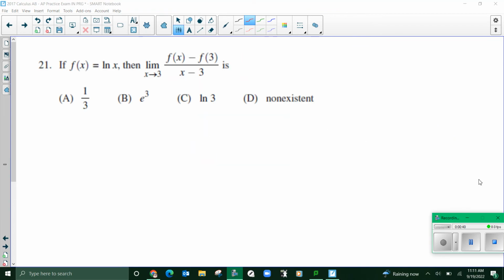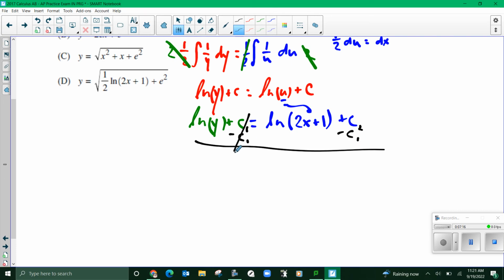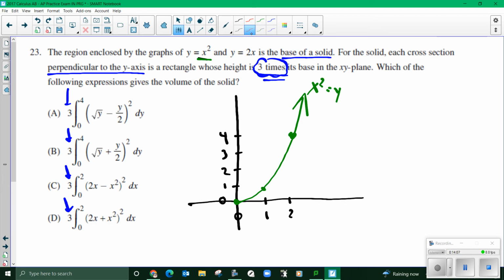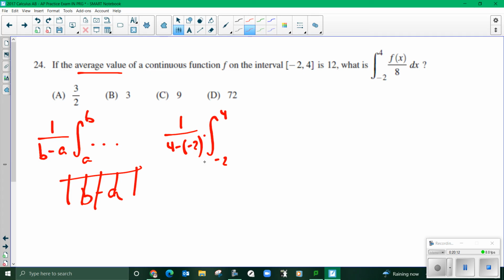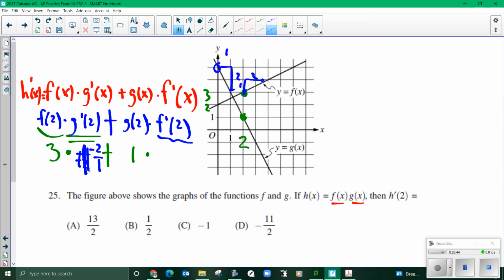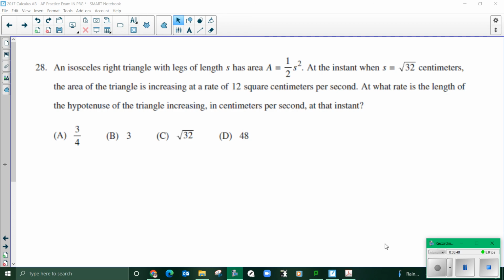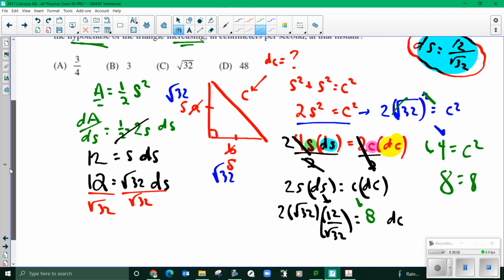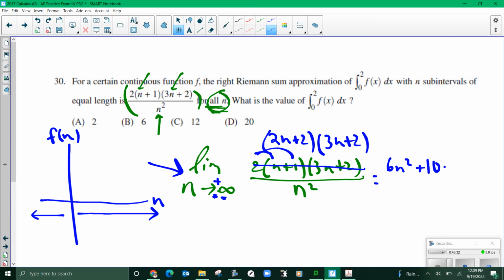Visca AP Calculus AB 2017 Exam Problems 21 - 30